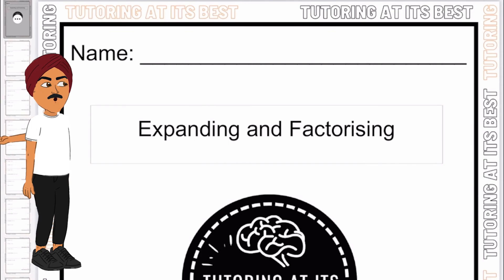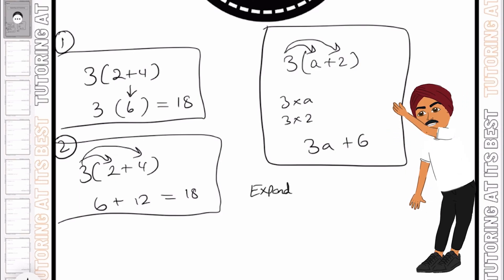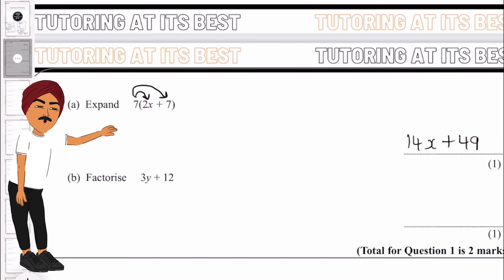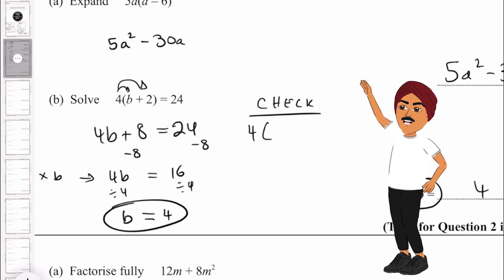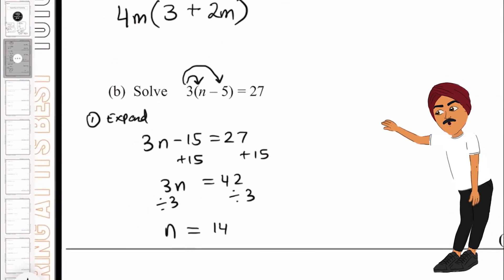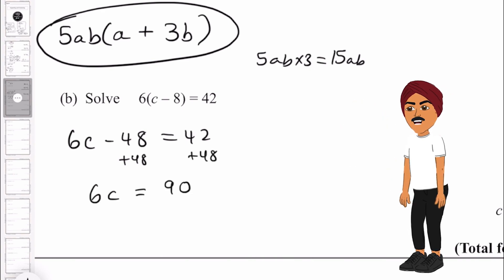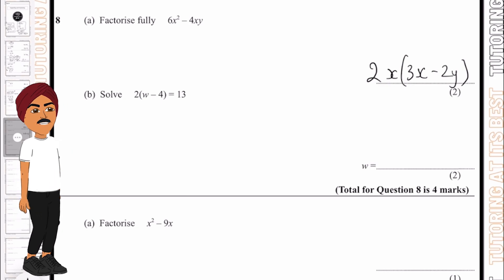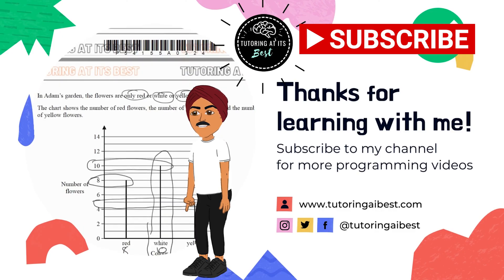Expanding and Factorising with Navdeep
Expanding

Expand 2(3y - 4)

Solution
The rule is that the number outside the bracket must be multiplied by both numbers inside the bracket and then the results must be added together. This leaves us with (2 × 3y) + (2 × -4) = 6y – 8.

Factorising

Factorising is the reverse of expanding brackets, so it is, for example, putting 2x² + x - 3 into the form (2x + 3)(x - 1). This is an important way of solving quadratic equations.

The first step of factorising an expression is to 'take out' any common factors which the terms have. So if you were asked to factorise x² + x, since x goes into both terms, you would write x(x + 1) .

That being said, why don't you watch the video and attempt the questions for yourself!